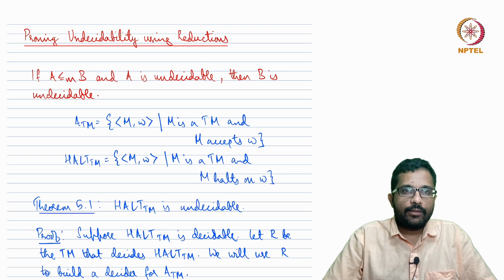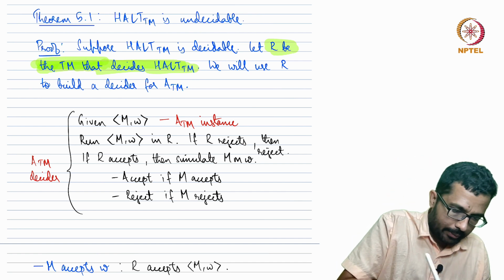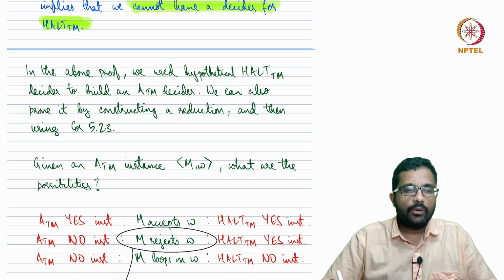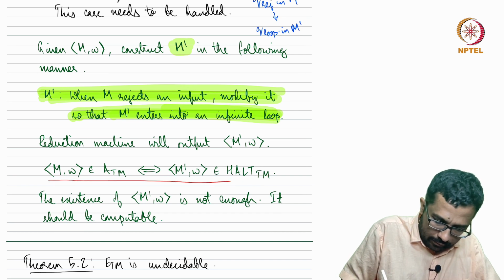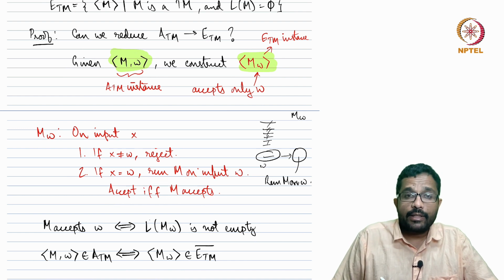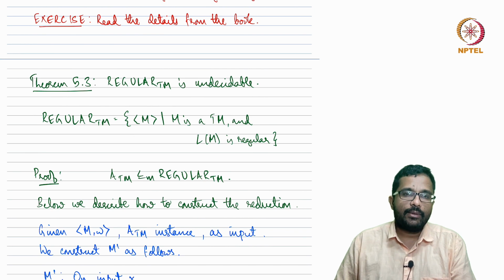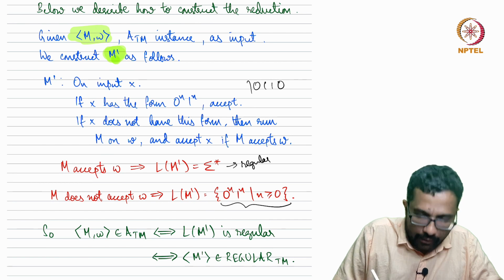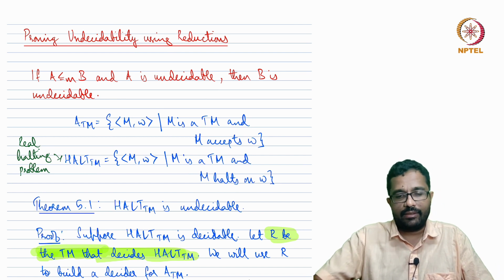W8L44_Examples of Proving Undecidability Using Reductions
00:00 - Introduction
03:01 - HALT-TM is undecidable
17:19 - E-TM is undecidable
26:05 - REGULAR-TM is undecidable
35:01 - Introduction to Rice's Theorem
36:44 - Summary